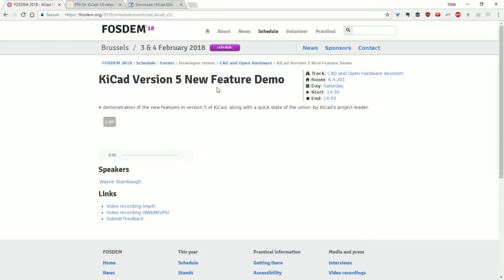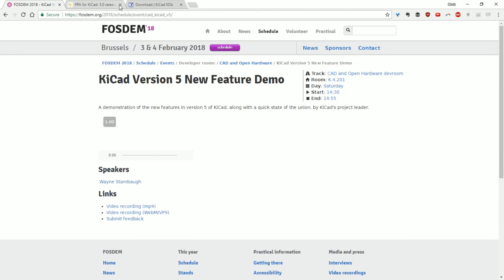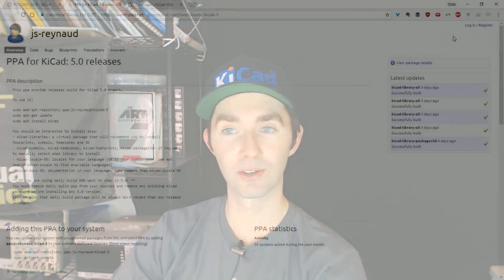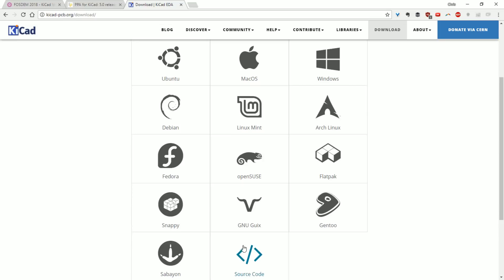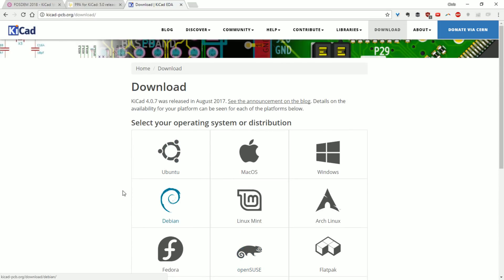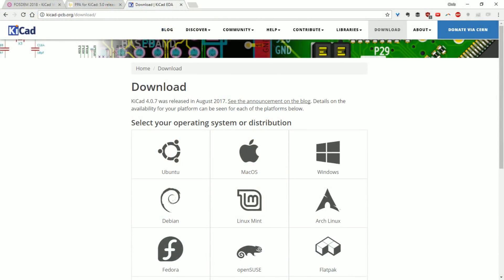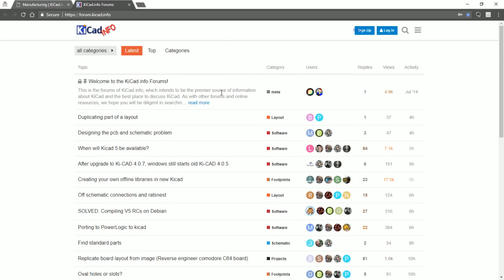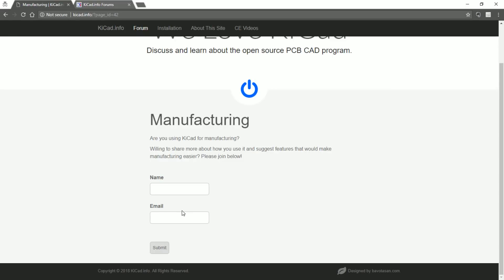Should you update to KiCad 5.0?